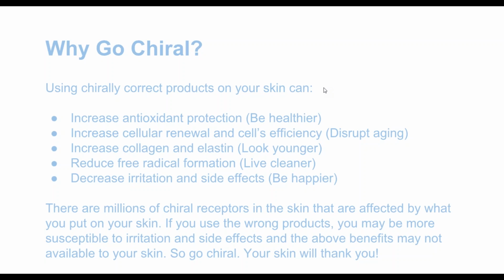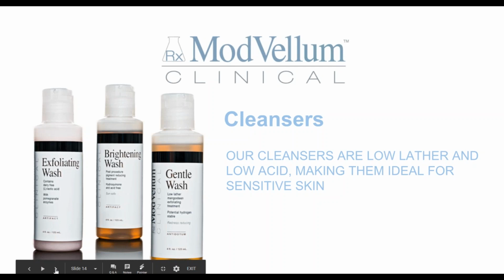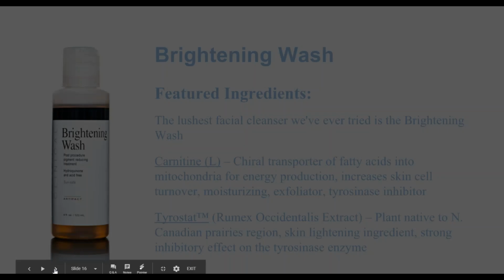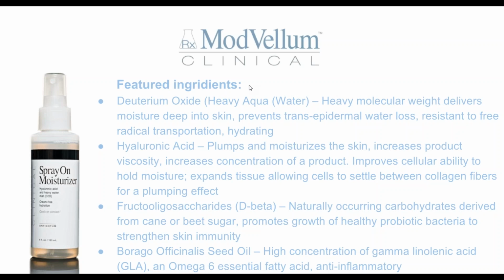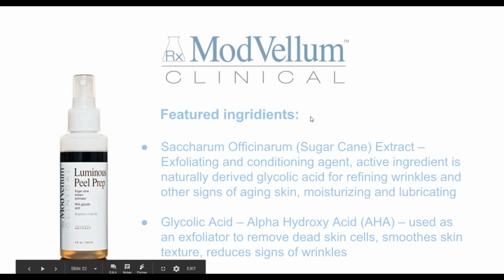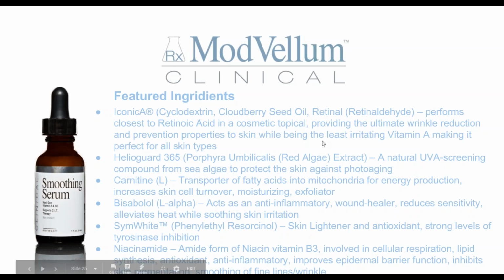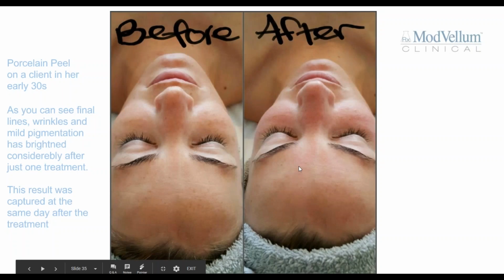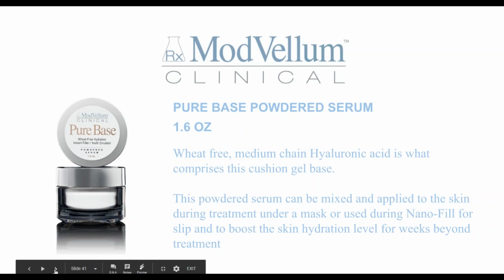2017 11 28 16 07 ModVellum Clinical Webinar